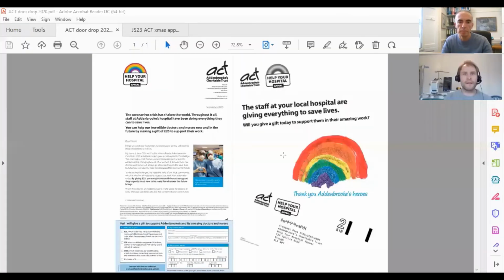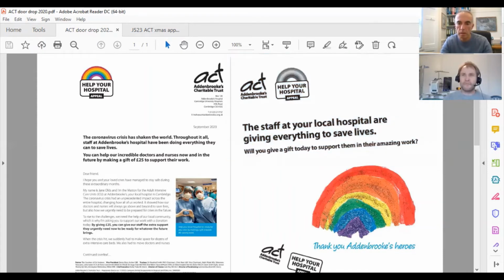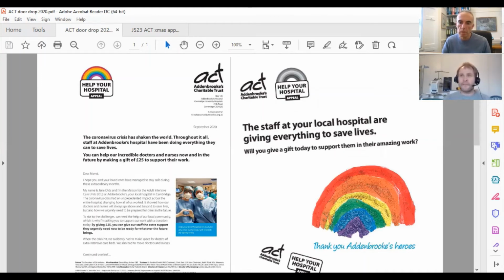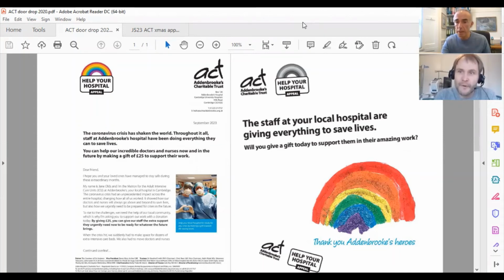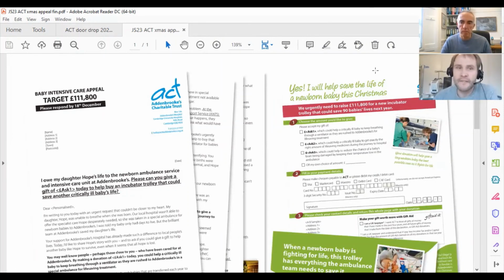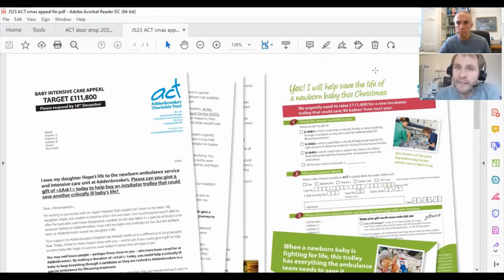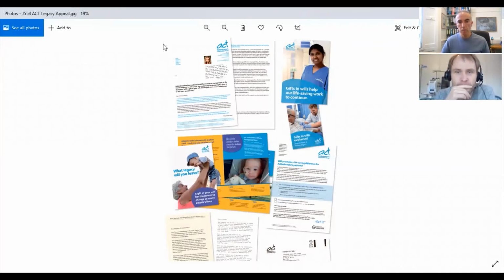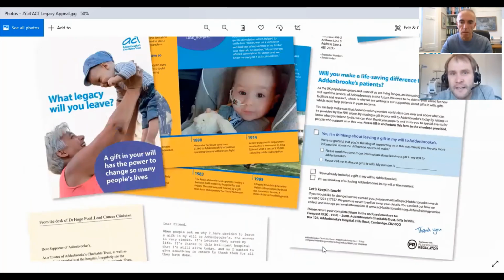ChangeStar how to build an IG programme at a hospital charity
In this session Richard Docwra, the Director of fundraising and social change agency ChangeStar, is joined by Paul White, Head of Donor Care at Addenbrooke's Charitable Trust (ACT) to explore 'How to build an Individual Giving programme at a hospital charity'.

Over the last few years, Paul and his team (with the help of ChangeStar) have built an IG programme that has gained some incredible fundraising results, in both supporter development and recruitment campaigns. This discussion explores how they did it, as well as the priorities for building an IG programme, how to recruit new supporters, building a regular giving product, and much more. The session is essential for anyone building an Individual Giving programme – whether at a hospital or any other charity.

ChangeStar is a fundraising and social change agency helping good causes to connect with people and get them to do good things. We cover fundraising, campaigning, communications and strategy, but have a particular pedigree in individual giving. We help big and small charities – from those like Blue Cross and Greenpeace, through to charities that are just starting out in individual giving and that need help in building a successful programme. We’ve got decades of experience in building plans for charities, providing strategic support and developing creative that gets you great results.

The aim of these sessions on the first Friday of every month (or thereabouts) is to bring fundraisers together and share some ideas and insights on how to do fundraising better. In each episode we are joined by a senior, experienced fundraiser to share their insights and experiences on a topic of particular practical interest and importance – from how to recruit new supporters to how to get the best from legacy appeals.

Sign up to our mailing list to receive news of future sessions

If you would like some help to build or improve your individual giving programme, do get in touch with us - . We've decades of experience and success of working with large and small charities on strategy and creative to help them get the best from their fundraising.